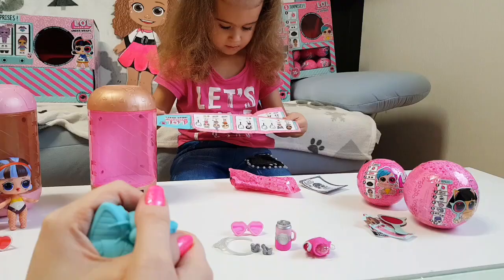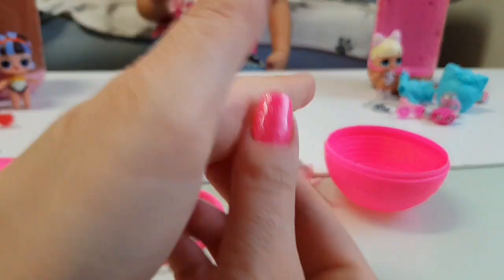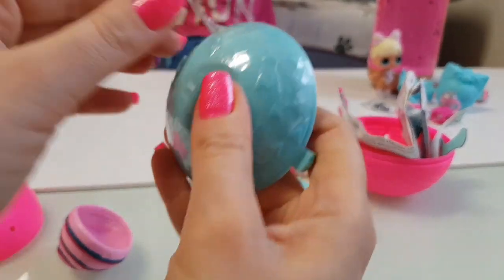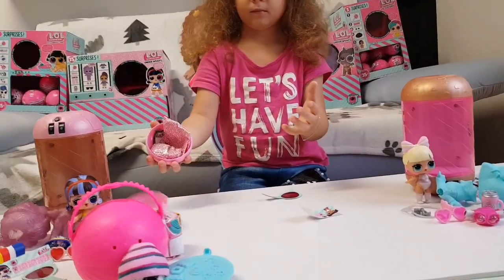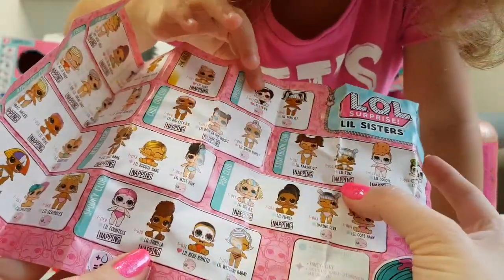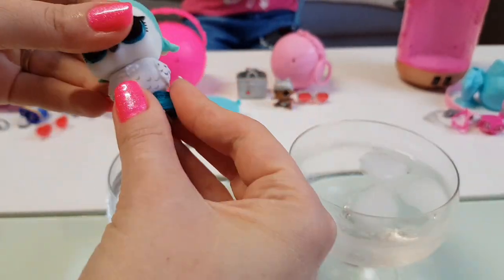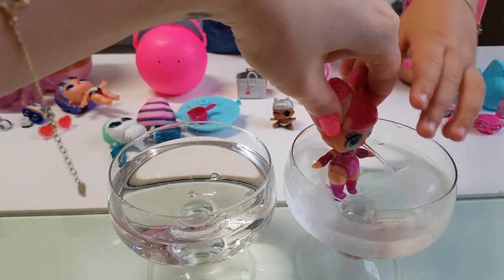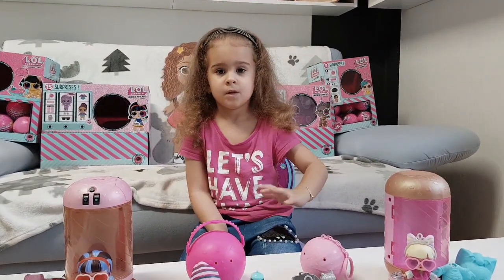LOL Surprise Series 4 WAVE 2 | Weights Hack | WE FOUND GOLD!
Hi guys, today we are opening more LOL Surprise series 4 wave 2! weights hack! We found GOLD!